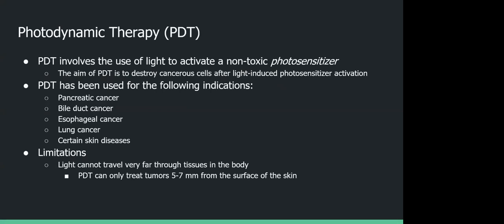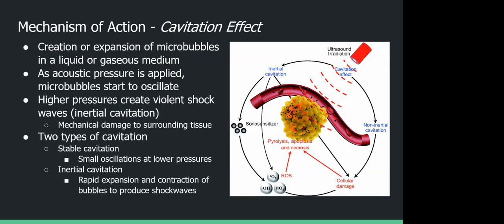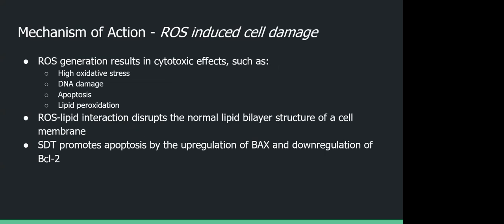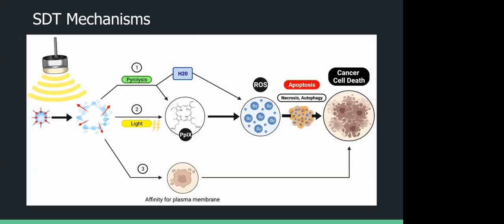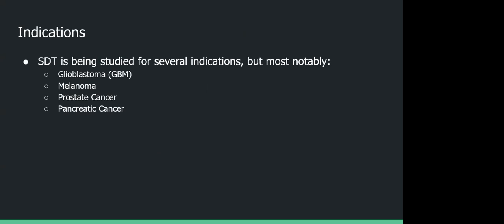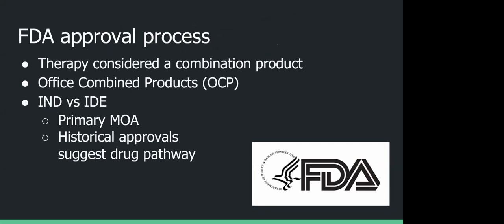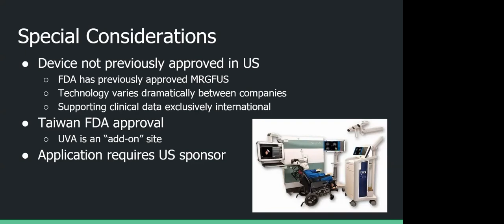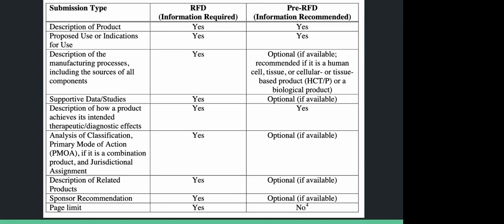2021 Summer Interns - Isha Bhatia & Leslie Hansen - Sonodynamic Therapy Landscape Analysis